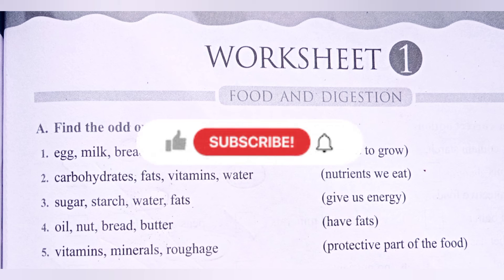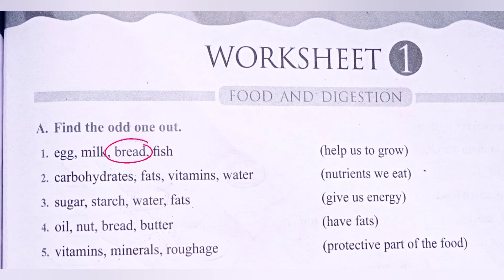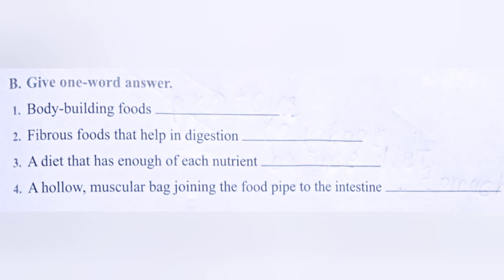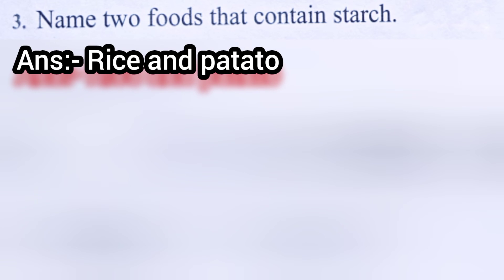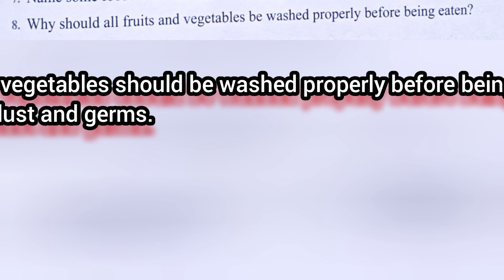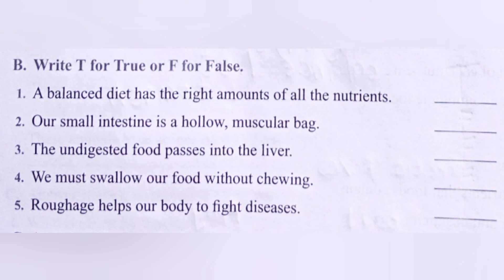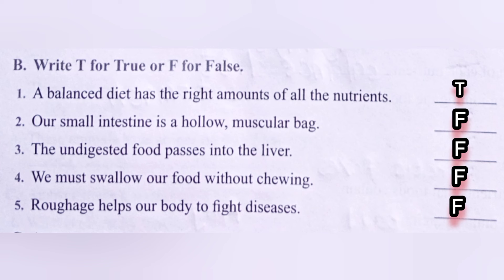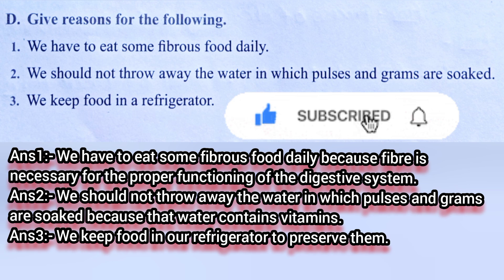CLASS 4 SCIENCE L-5 FOOD AND DIGESTION WORKSHEET 1, WORKSHEET 2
class 4 science food and digestion,
food and digestion think and answer,
class 4 science food and digestion worksheets ,
solved Pearl worksheets food and digestion,